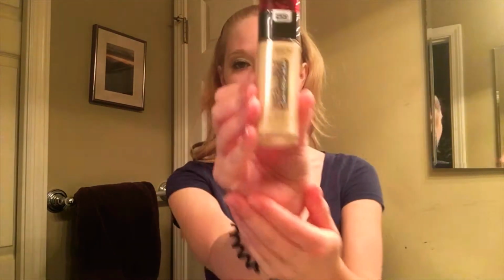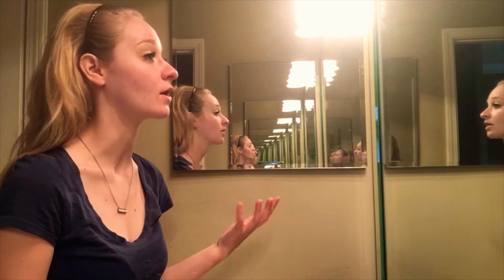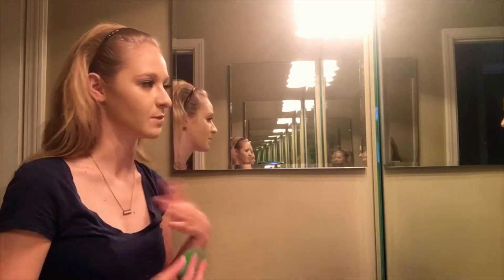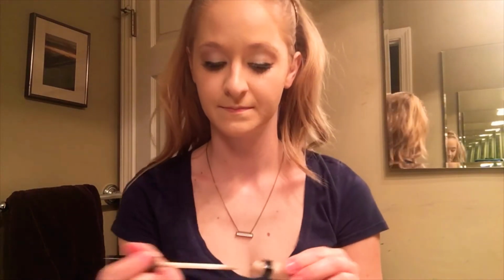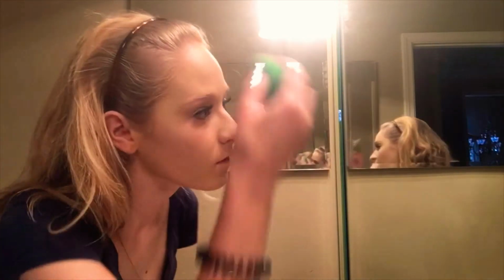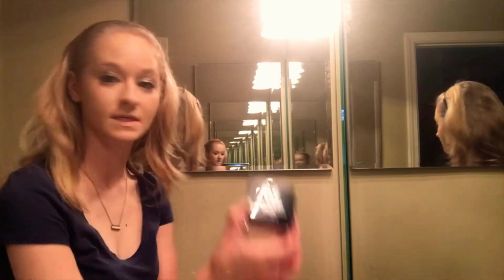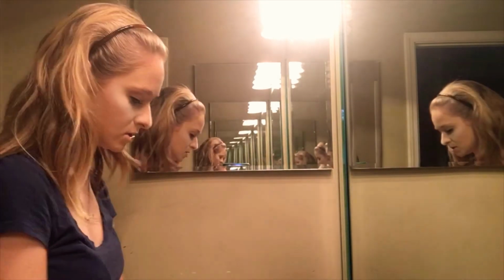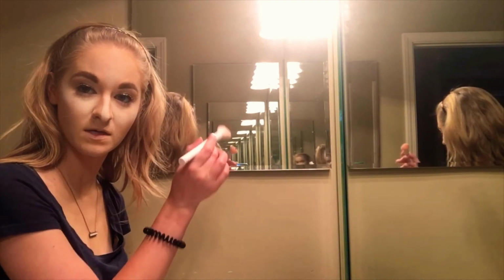Face Base Friday! How I Make My Foundation Last!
Hey guys! So for today’s video, I wanted to share some tips on how I make my Foundation last all day. I wanted to start a series called “Face Base Friday” and I’m thinking in the future, I’ll do this series maybe every other Friday with tips, or foundation/concealer reviews! I hope you love this video and it helps you in your makeup application.